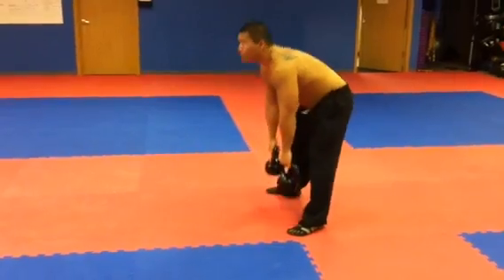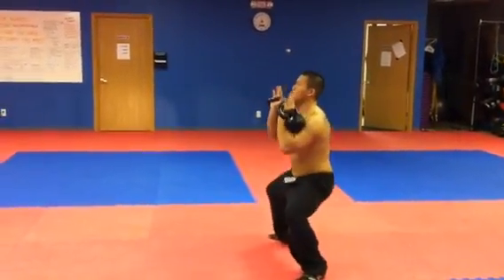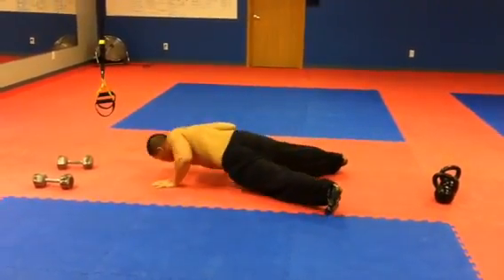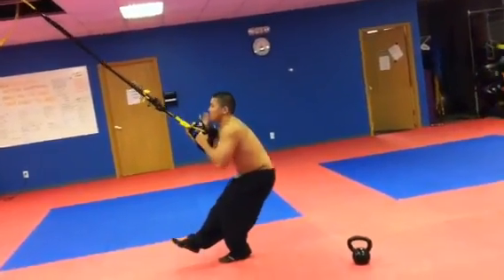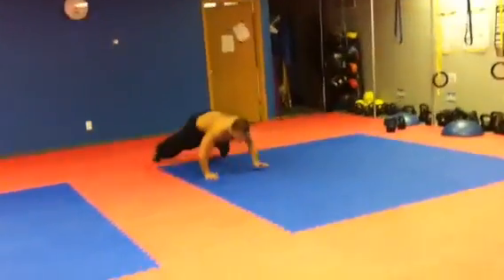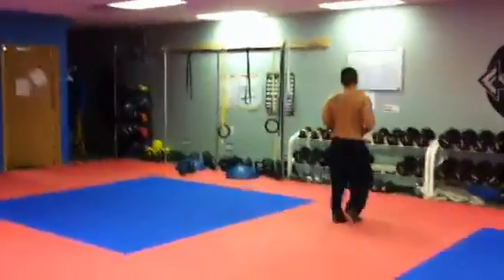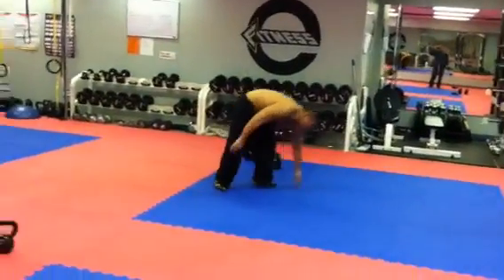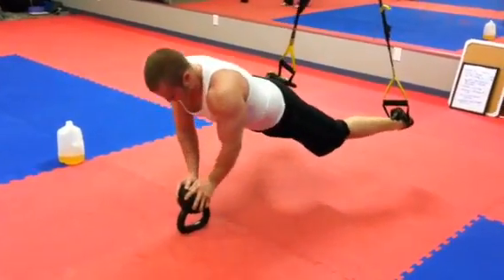The Obliterating Monday Workout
PHASE1
KB SWING 15 REPS
KB HIGH PULL 10 REPS
KB CLEAN OR SNATCH 5 REPS
*3ROUNDS**
PHASE 2
TRX REVERSE KB PUSH UP OR 1-ARM PUSH UP (FAILURE)
TRX KB PISTOL SQUAT 10 REPS THEN 5 PISTOL SQUAT PRESS (15EACH SIDE)
*3ROUNDS**
PHASE 3
SPIDERMAN PUSH UP
GORILLA WALK
*2ROUNDS
PHASE 4
ALLIGATOR DUMBBELL ROWS
BEAR CRAWL
2 ROUNDS
**BONUS*
BICEPS DUMBBELL CURLS AND TRICEP DIAMOND PUSH UPS
6ROUNDS 25REPS EACH.